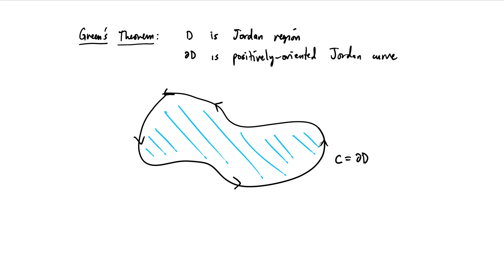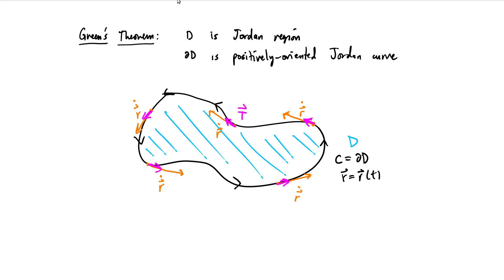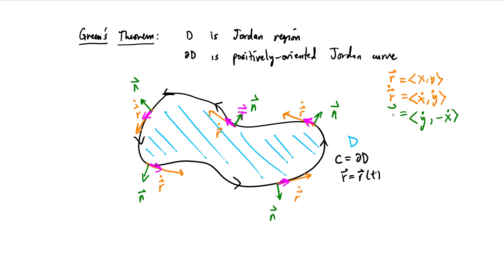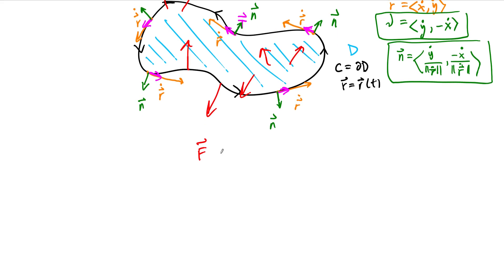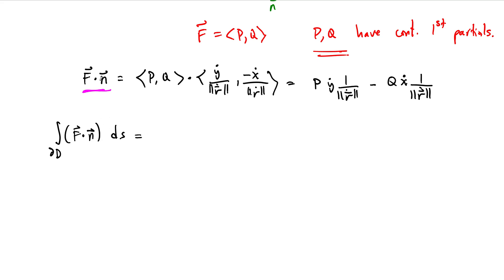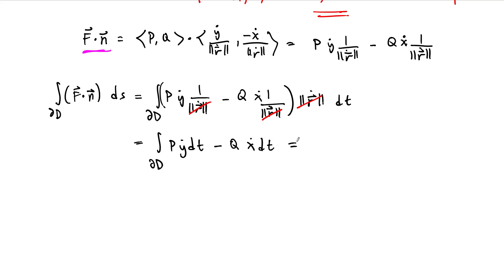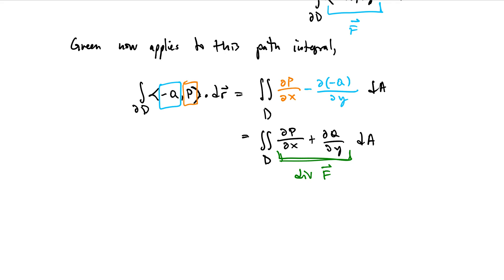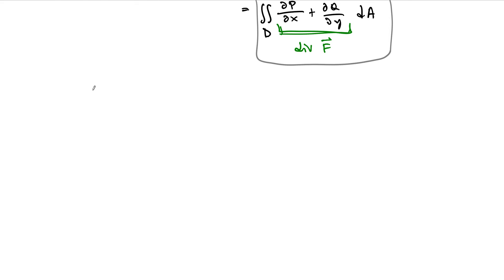Green's Theorem: Divergence Form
We re-imagine Green's Theorem in the context of the divergence of a vector field.